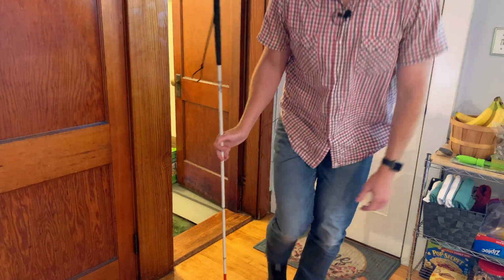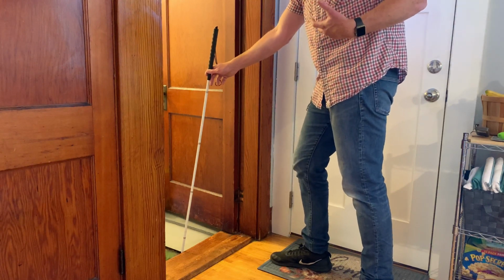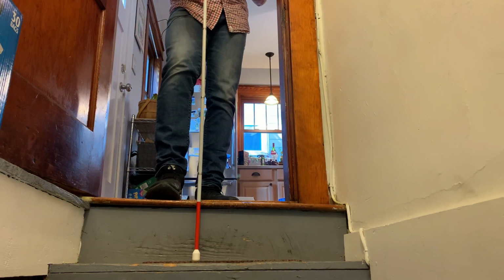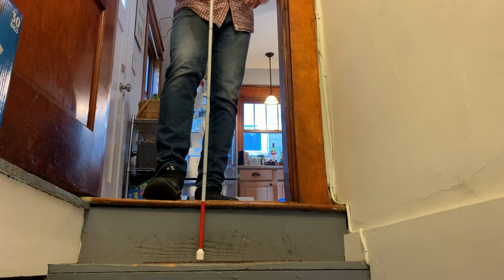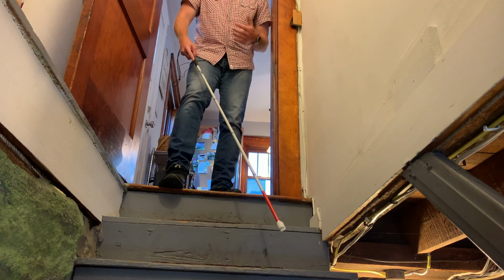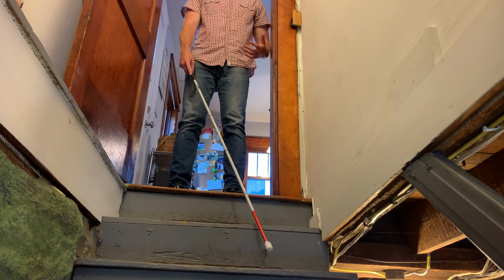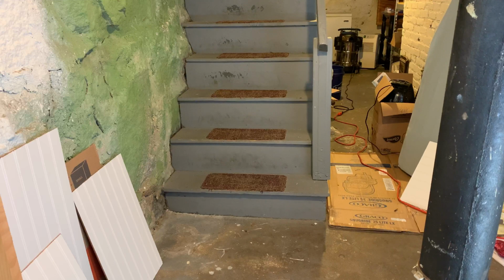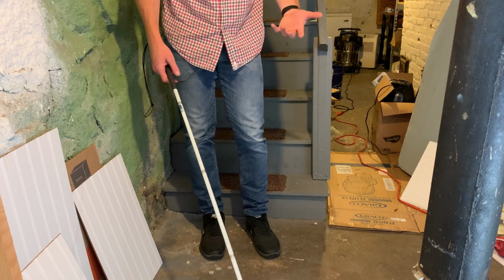How to Go Down (Descend) Stairs With a White Cane - Step by Step Demo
In this video, I demonstrate step by step how to go down a flight of stairs when someone is blind or visually impaired and uses a white cane.

Please consult with an O&M Specialist before trying any of these techniques. This video is designed to be a review and not a replacement for O&M training.

What is Blind on the Move About?
It is a channel where I discuss all things blindness-related. As a Certified Orientation & Mobility Instructor, I provide professional tips, tutorials, and product reviews. My goal is to reach and help as many people as possible with useful information to better their lives.